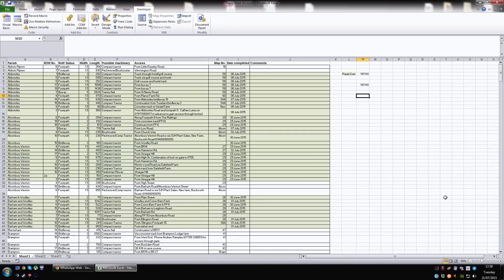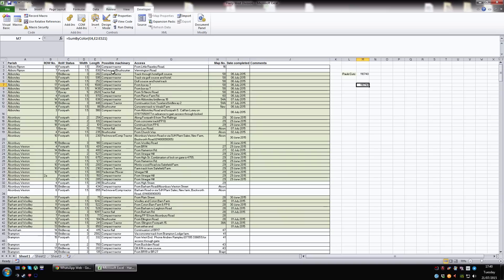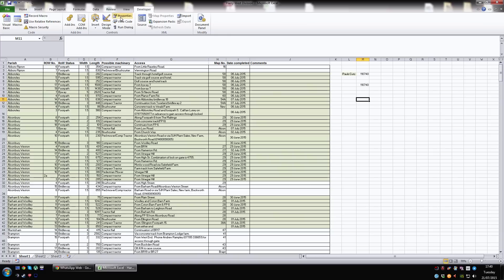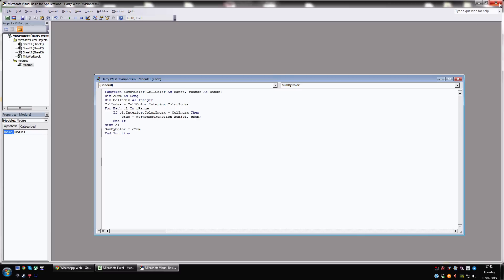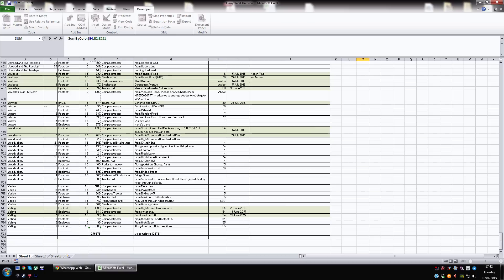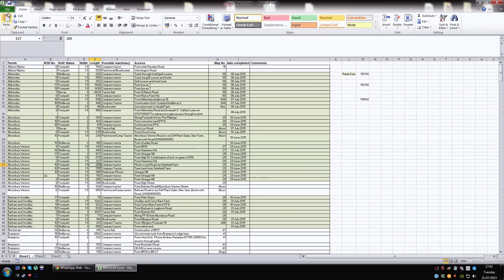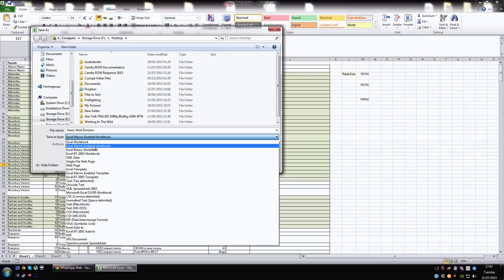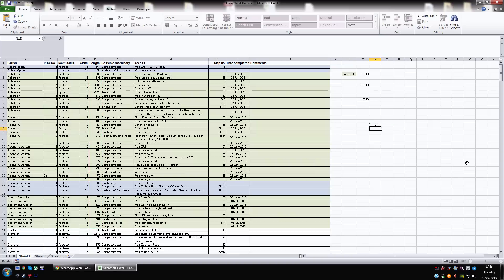How To Sum Cells by Background Colour in Office Excel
Quick video showing how to sum cells based on background colour.

Macro Code:

Function SumByColor(CellColor As Range, rRange As Range)
'Dim cSum As Long
Dim ColIndex As Integer
ColIndex = CellColor.Interior.ColorIndex
For Each cl In rRange
  If cl.Interior.ColorIndex = ColIndex Then
    cSum = WorksheetFunction.Sum(cl, cSum)
End If
Next cl
SumByColor = cSum
End Function